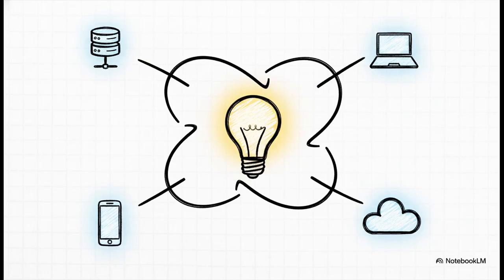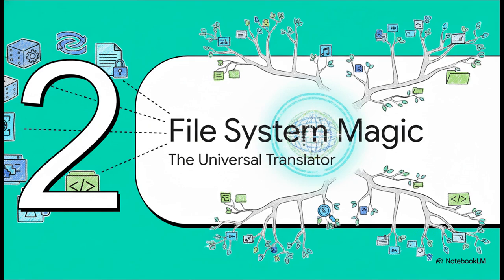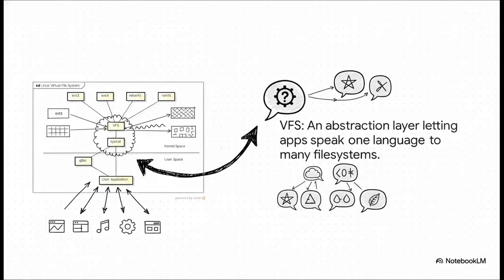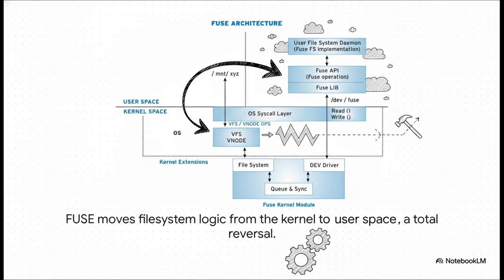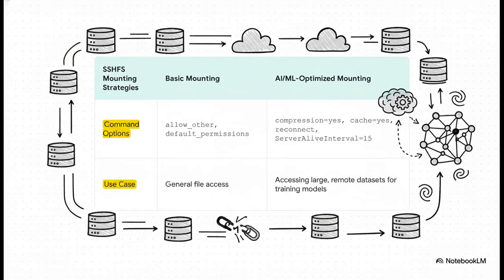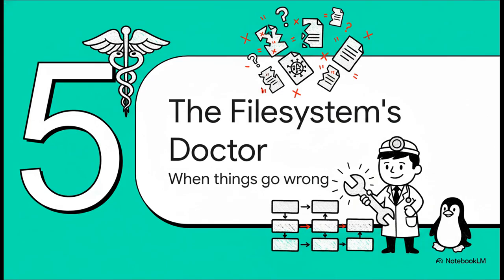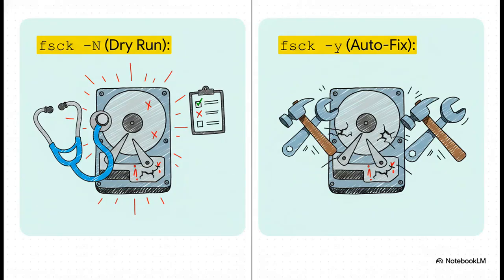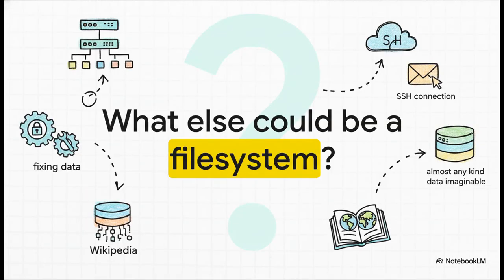Master Linux File System for DevOps Interviews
Confused by the Linux file hierarchy? In this video, I break down the Linux File System structure so you can answer common DevOps interview questions with confidence.
Will have a comprehensive look at how Linux manages data, from the visual directory structure to the underlying storage mechanics. We begin with the root directory structure defined by the Filesystem Hierarchy Standard, detailing how volumes are mounted to appear as a single tree,.
The guide delves into the technical components of file management, including:
• Inodes and Dentries: How directories map filenames to inodes containing metadata,.
• Access Control: Managing user access through standard permissions and advanced Access Control Lists (ACLs) for specific user or group rules,.
• Underlying Filesystems: A comparison of common Linux filesystems like Ext4 (balanced performance), XFS (high performance), and Btrfs (data integrity),.
• System Maintenance: Using the fsck command to check and repair filesystem errors
🚀 Ready to start your DevOps career?